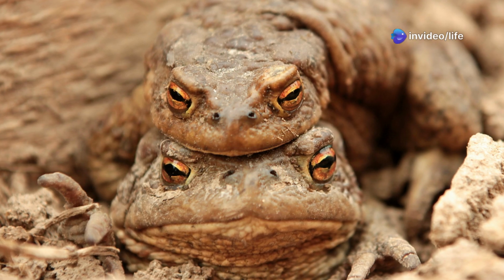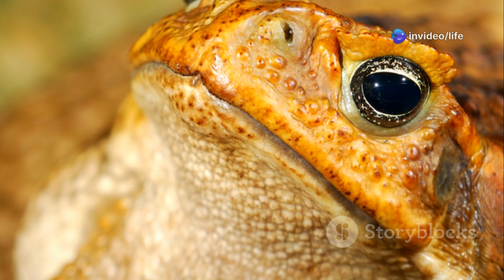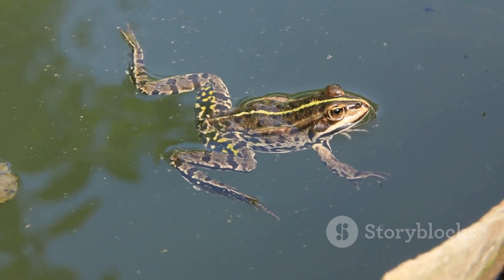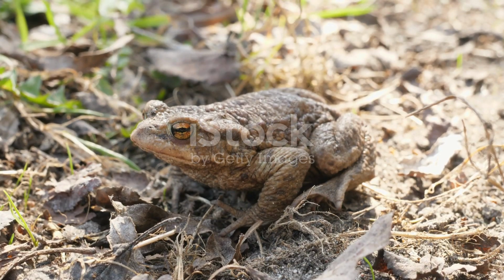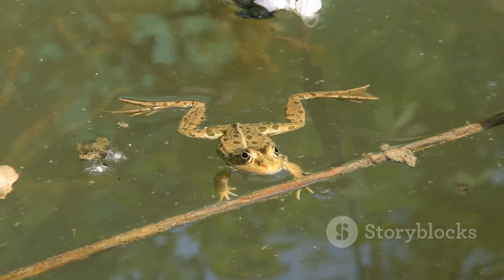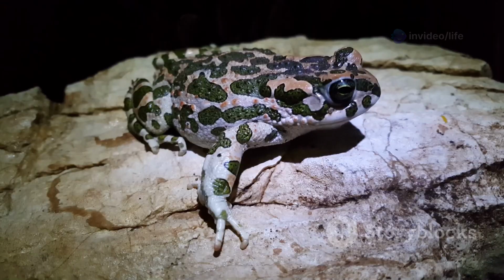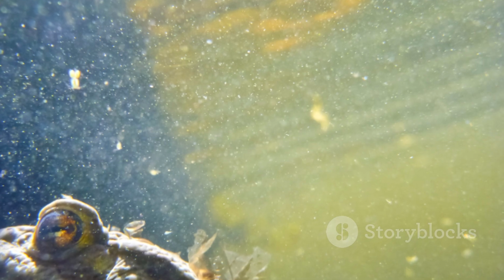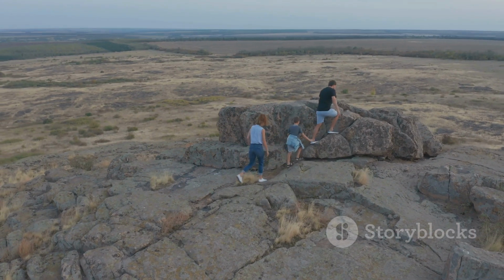Frog vs Toad: Spot the Difference!